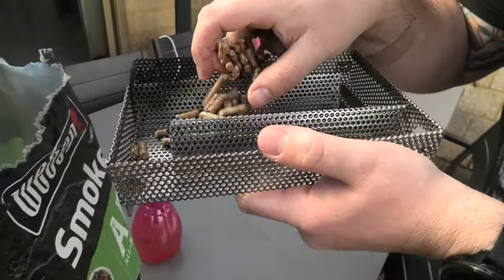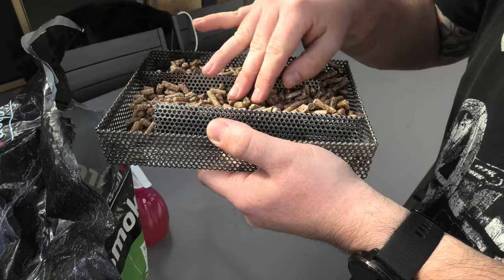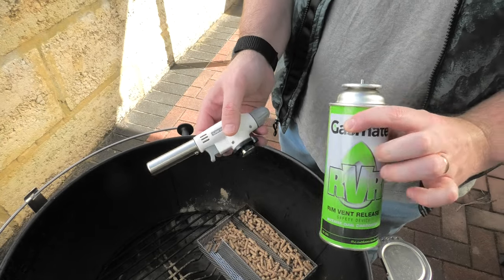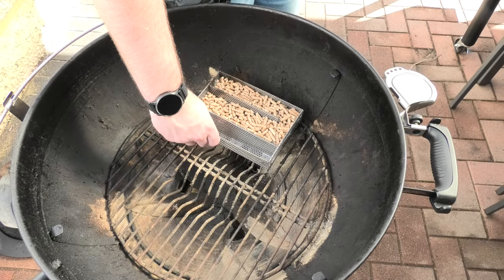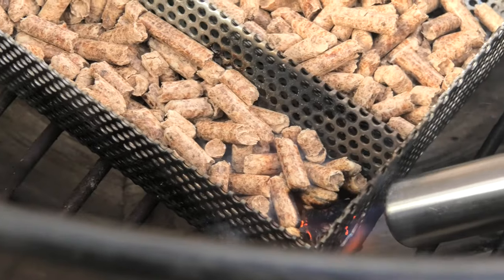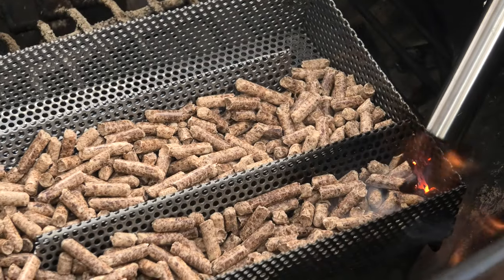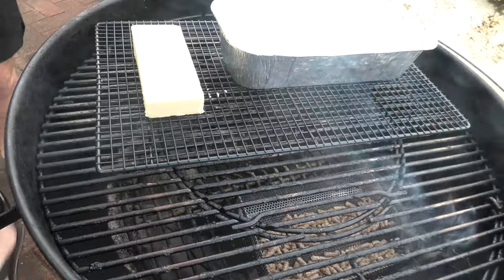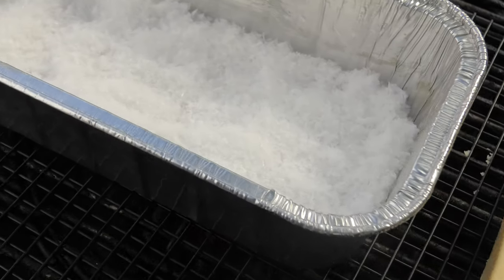Cold smoking for beginners: How to smoke cheese and salt!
Join the lads at Smoke and Dagger as they walk you through the art of cold smoking - this edition focusing on cheese and salt!